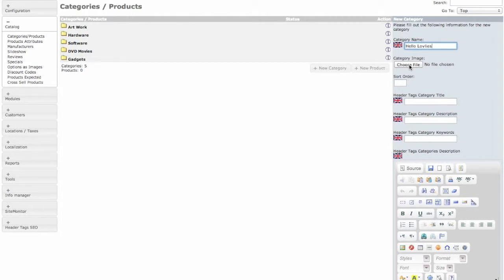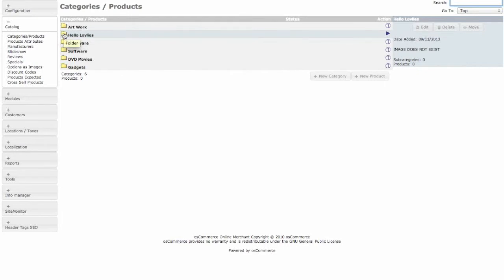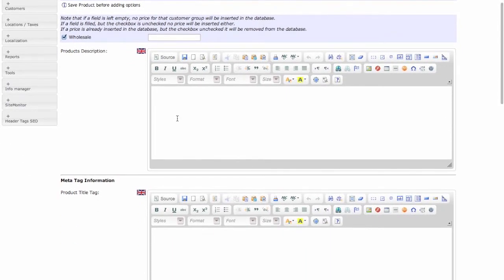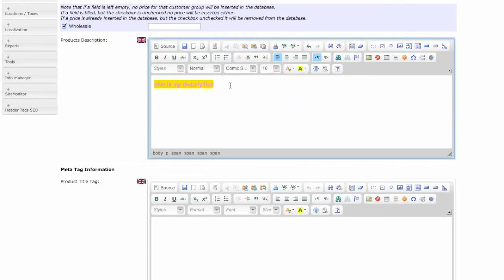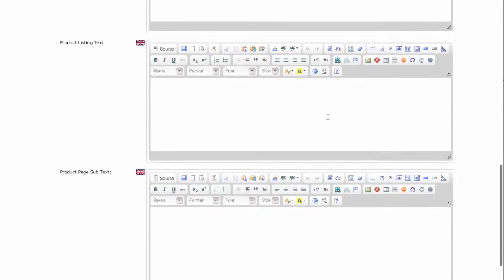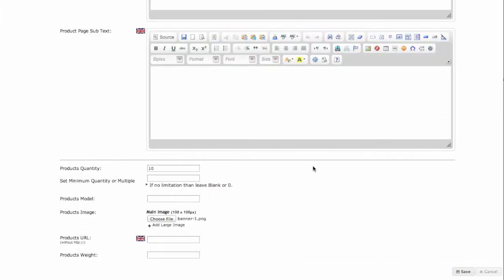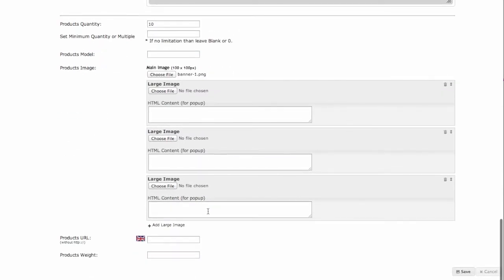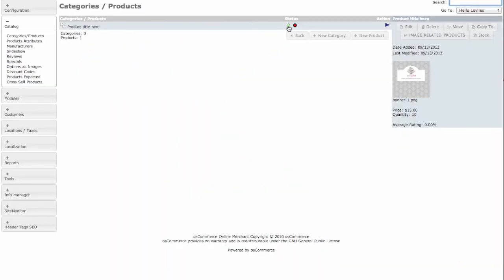Adding Products and Categories in BearCart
How to add products and categories to your BearCart online store from Morris Bear.